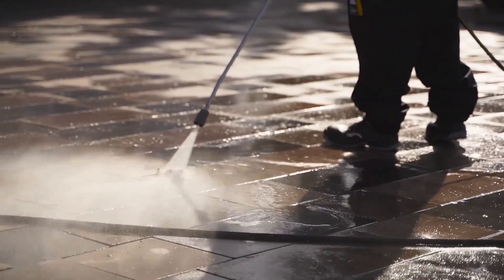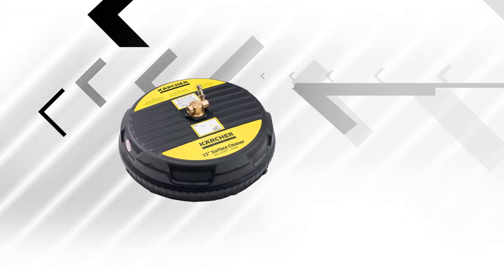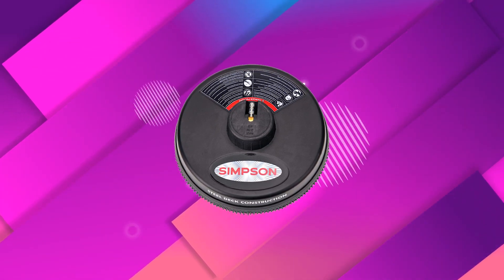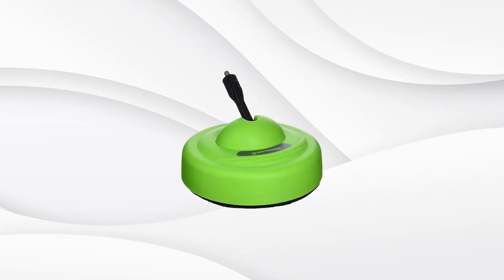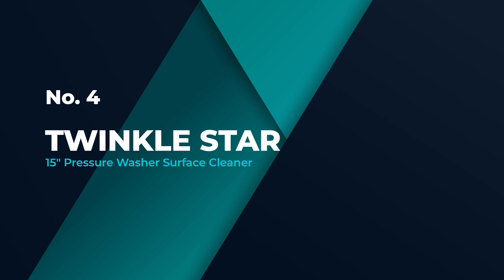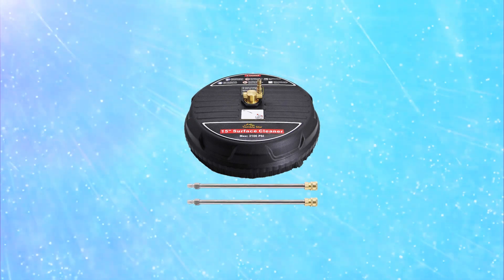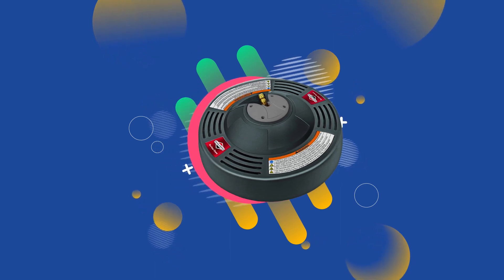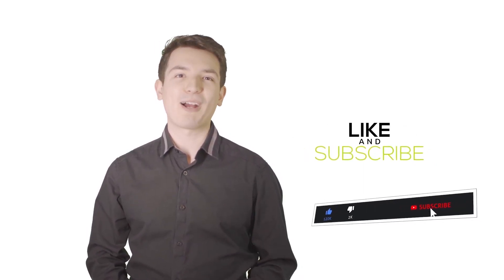The Top 5 Best Surface Cleaner Pressure Washers - Reviewed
Welcome to our ultimate guide on the **Best Surface Cleaner Pressure Washer 2024**! If you're looking to keep your outdoor spaces spotless, this video is for you. We'll review the top surface cleaner pressure washers available this year, ensuring you find the perfect tool for your cleaning needs.

🕝Timestamps🕝
0:00 - Intro: Best Surface Cleaner Pressure Washer
0:57 - NO. 1. Karcher Universal 15" Pressure Washer Surface Cleaner
1:37 - NO. 2. Simpson Cleaning 80165 Universal Surface Cleaner
2:19 - NO. 3. Greenworks Surface Cleaner
3:00 - NO. 4. Twinkle Star 15" Pressure Washer Surface Cleaner
3:51 - NO. 5. Briggs & Stratton 14" Pressure Washer Surface Cleaner

We'll start with a comprehensive **best surface cleaner pressure washer review**, covering various models and features. Whether you're searching for the **best concrete surface cleaner pressure washer** or the **best commercial surface cleaner pressure washer**, we've got you covered. For those dealing with tough grime, we'll highlight the **best hard surface cleaner pressure washer** and the **best flat surface cleaner pressure washer**.

If you use cold water systems, don't miss our picks for the **best surface cleaner pressure washer for cold water**. We'll also showcase popular models like the **Greenworks Surface Cleaner** and the **Simpson Cleaning Universal Surface Cleaner**, known for their efficiency and reliability.

Join us as we dive into the best surface cleaner pressure washers of 2024, providing detailed insights to help you make the best choice for your home or business.